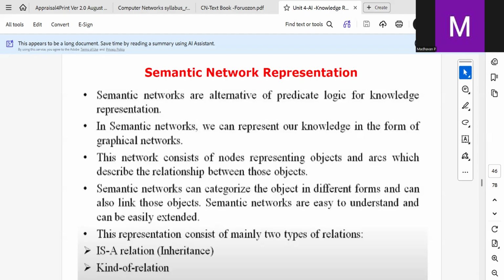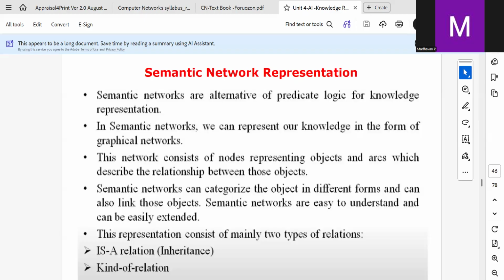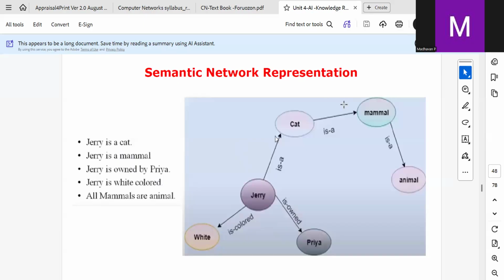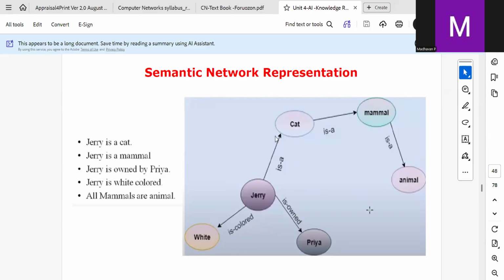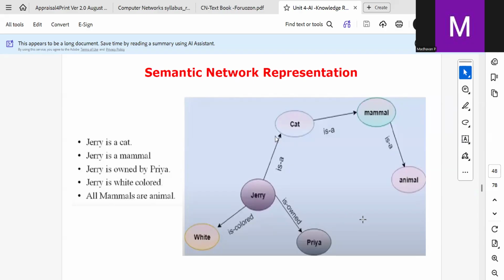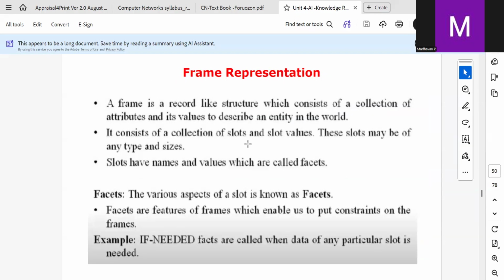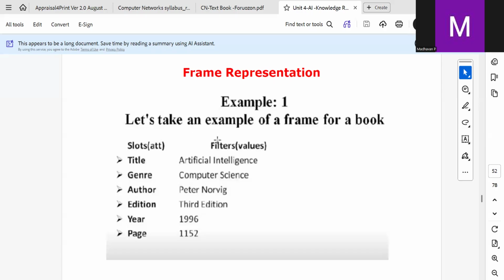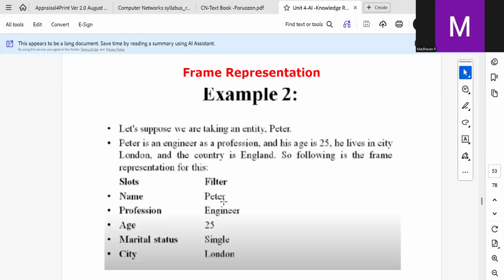AI Semantic Representation